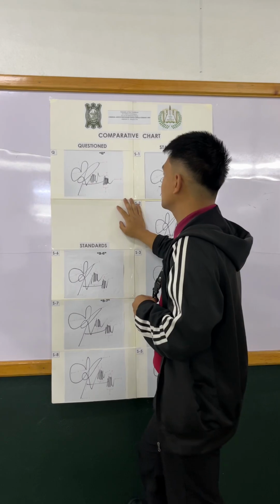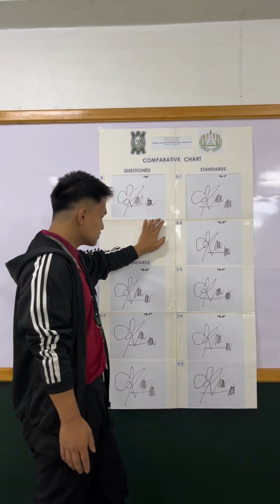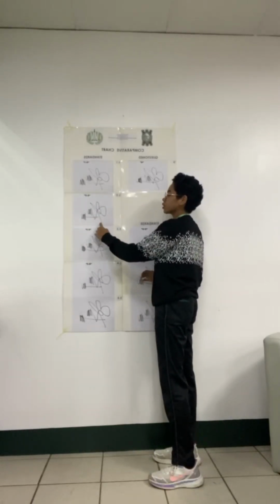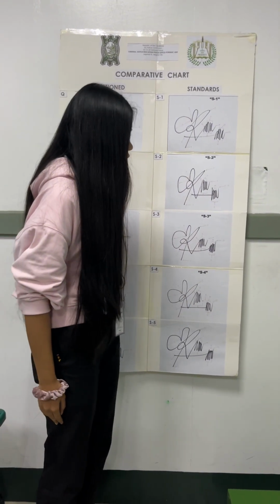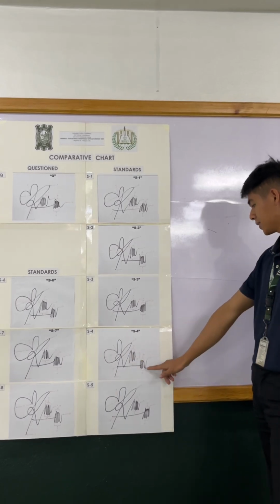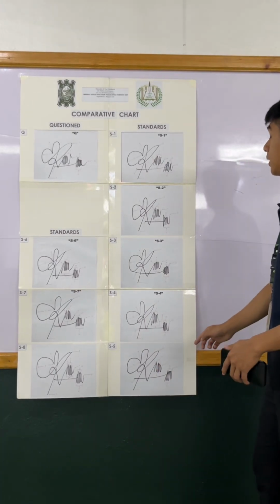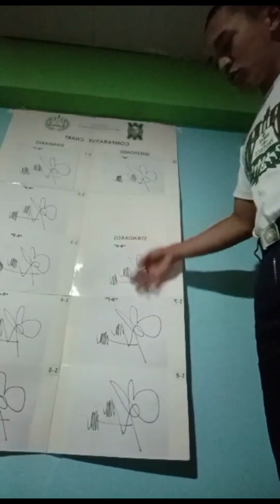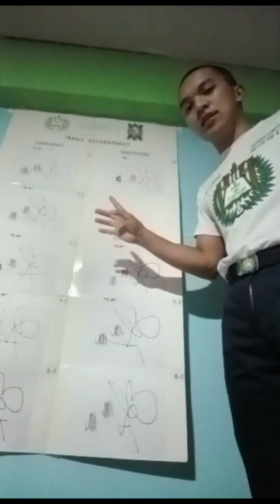GROUP3 COMPARATIVE CHART DISCUSSION